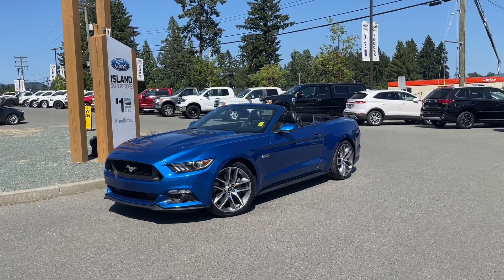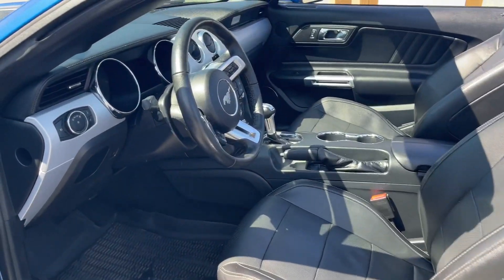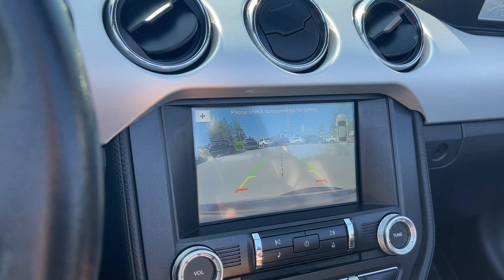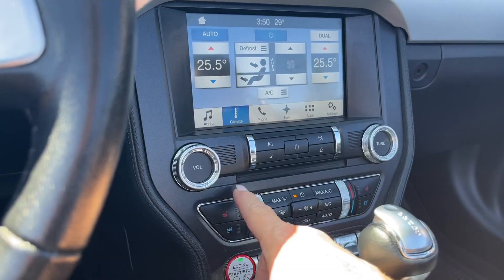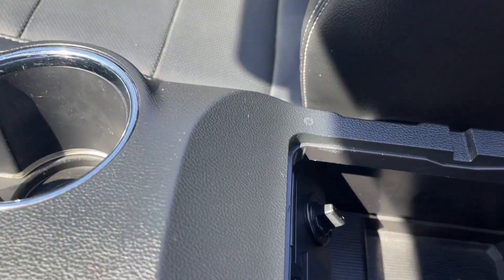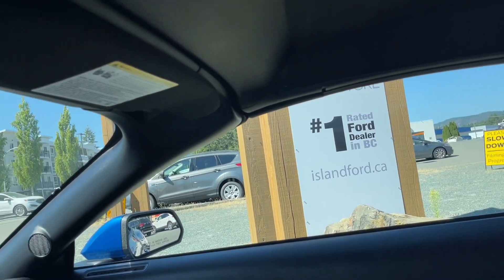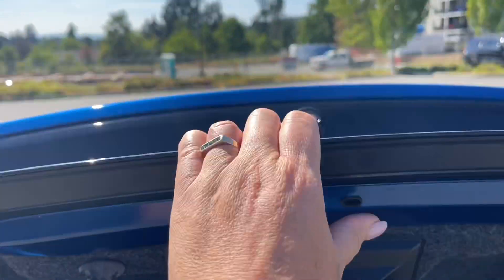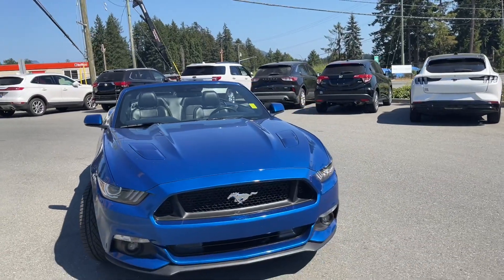2017 Ford Mustang GT Premium + convertible, Leather, NAV Review | Island Ford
Come down today to check out this 2017 Ford Mustang GT! This 2017 Mustang GT Premium Convertible has a Lightning Blue exterior and Black leather interior with seating for 4. equipped with a 5.0L V8 engine paired with a 6 speed automatic transmission and RWD to tackle any road conditions. Desirable features include Navigation, Heated and Cooled Power Seats and Adaptive Speed Control.  We are BCs #1 Rated Ford Dealer, let us show why by earning the opportunity to do business with you. If you have no credit, bad credit or rebuilding your credit let our finance specialists help you purchase the perfect vehicle. If you're from the mainland, we'll cover your BC Ferries fare with the purchase of a vehicle.    Price is plus $699 Documentation Fee, $299 Ozonator Eliminator voluntary program and is subject to additional government levies, PPSA fees and applicable taxes.  Prices, product specifications and other information shown on this site are for information purposes only, are subject to change at any time without obligation, and may not be completely up to date or accurate. While we do try to ensure the accuracy of our inventory listings, it is possible that it is inaccurate due to human error. Dealer # 40142.